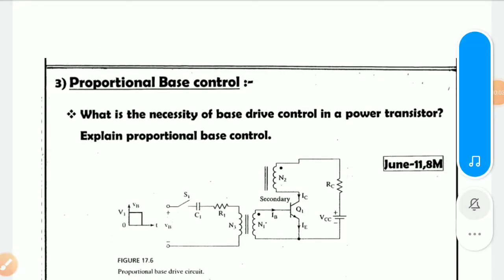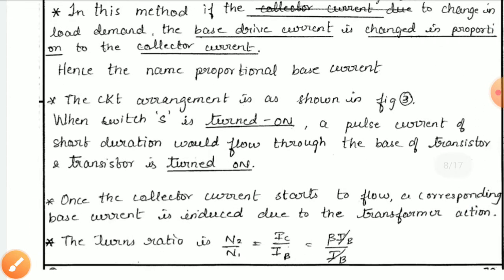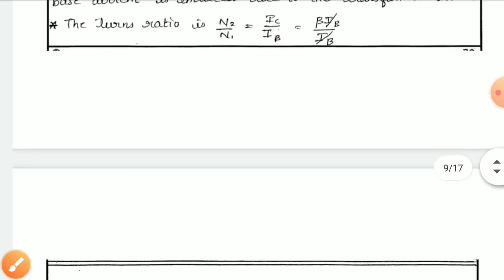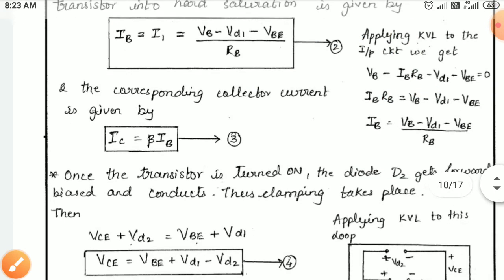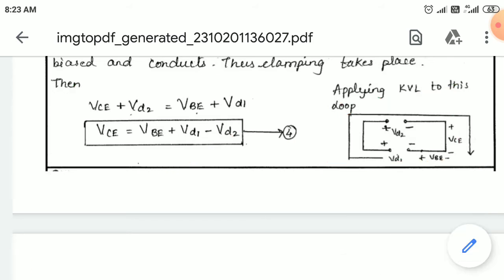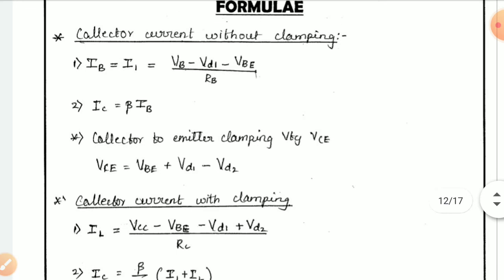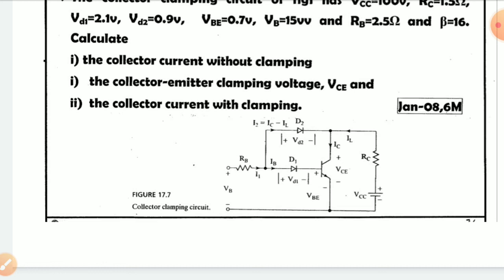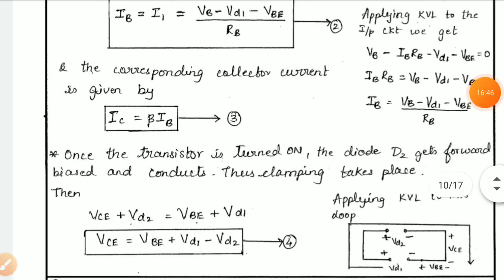JCE EE Power Electronics 18EE53 Module 2.5